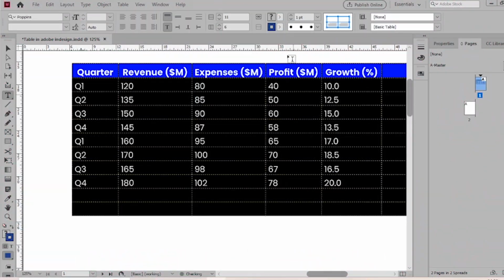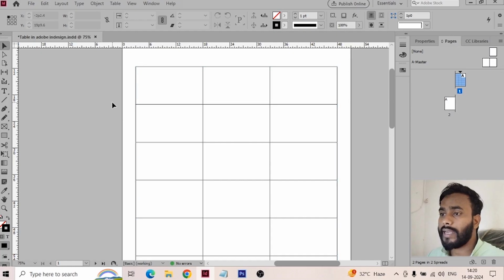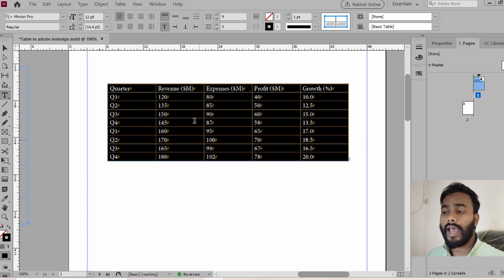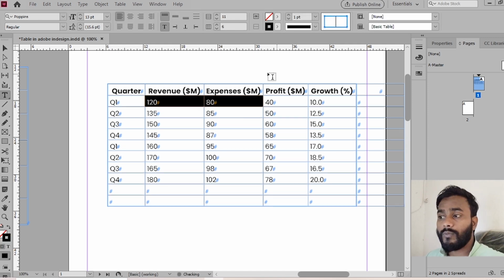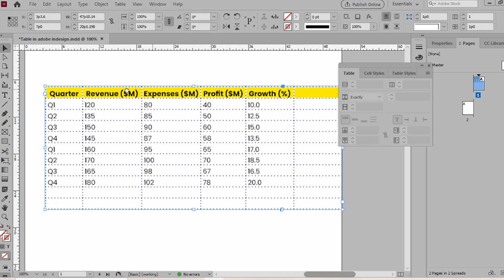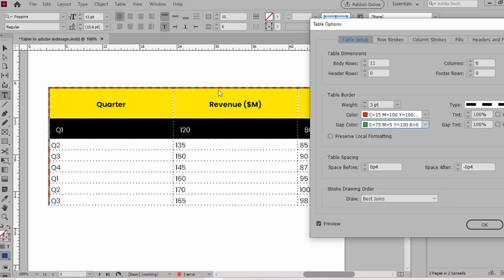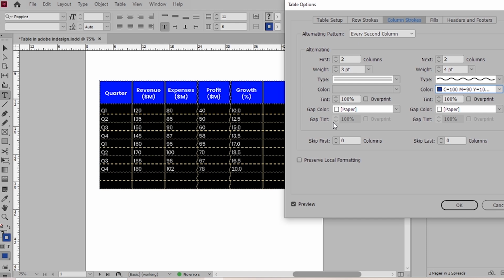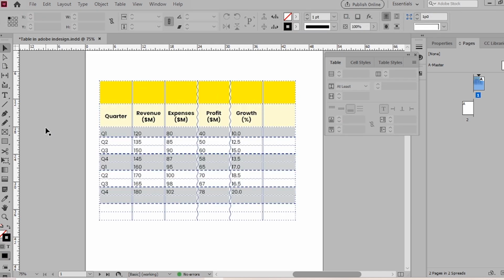Each and Everything About Table in Adobe InDesign - Lee Graphics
In this tutorial, You will learn Each and Everything about Table in indesign for Creating, Formatting as well as complete table properties

adobe indesign
indesign table setting
adobe indesign tutorial
indesign table formatting
indesign table styles
format tables indesign
create tables in indesign
editing tables in indesign
graphic design
Handling Table Rows and Colunm
indesign tables
working with tables in indesign
indesign tables tutorial
table of contents
using tables in indesign
indesign table setup